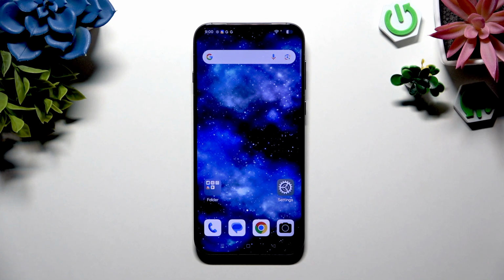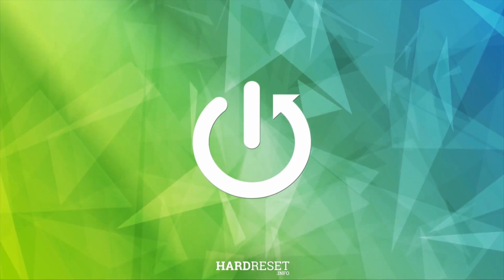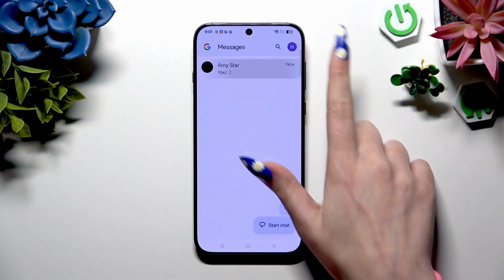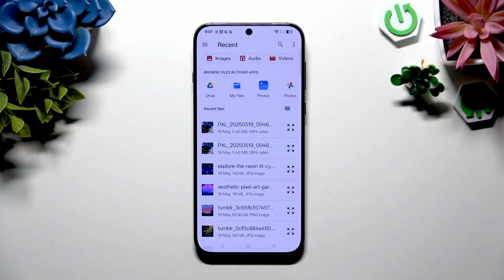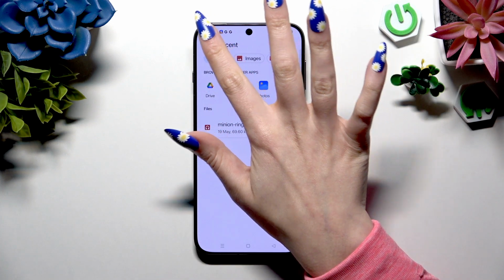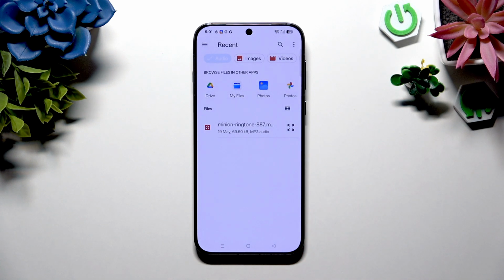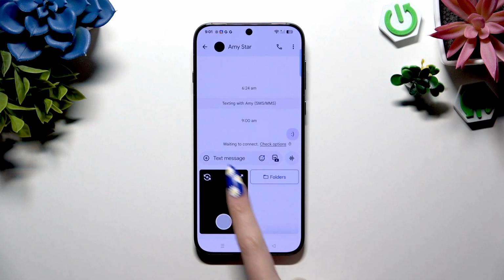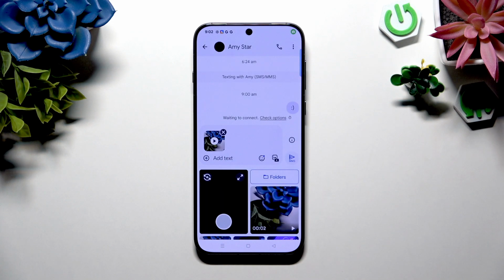OPPO Find X8 – How to Add Audio or Video Files to a Text Message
Want to send music, audio, or video files in your text messages on the OPPO Find X8? In this video, you’ll learn step-by-step how to attach audio or video files to your SMS or MMS using the built-in Messages app. We’ll show you how to select a chat, find your files, and add them directly to your message, making it easy to share songs, voice notes, or videos with friends and family. Whether you’re new to OPPO or just want to make the most of your Find X8, this guide will help you send multimedia messages quickly and easily.

How to add audio files to a text message on OPPO Find X8?
How to send a video in a text message using OPPO Find X8?
Where to find the option to attach music or video in OPPO Find X8 Messages app?

0:00 Introduction
0:12 Open Messages and select a chat
0:21 Add audio file to a text message
0:41 Locate and attach your audio file
0:49 Add a video file from Gallery
1:04 Find and attach your video file
1:13 Outro